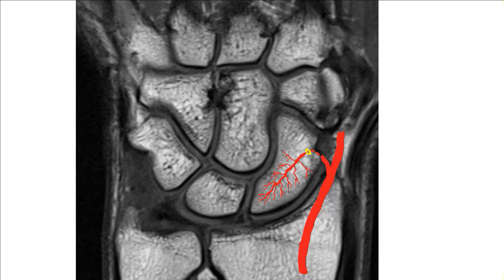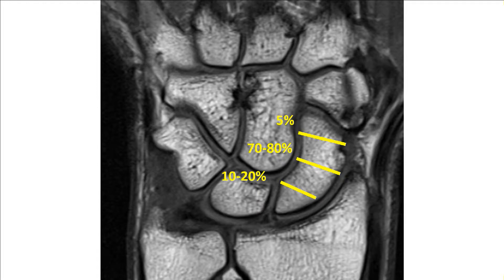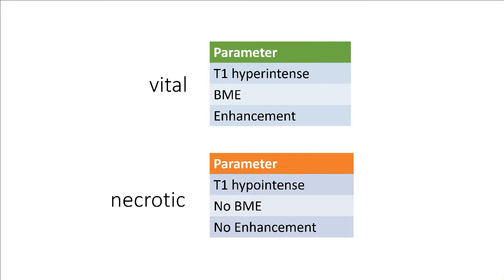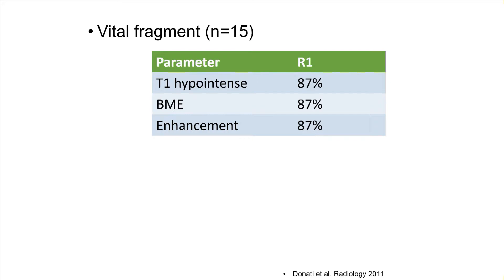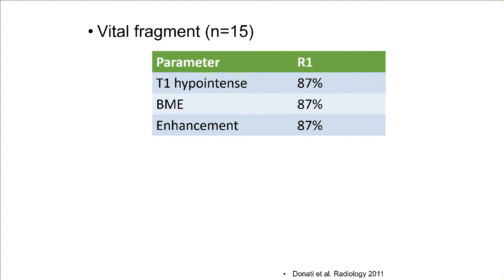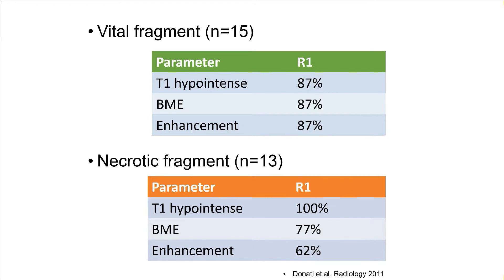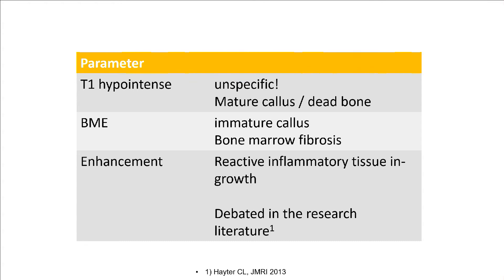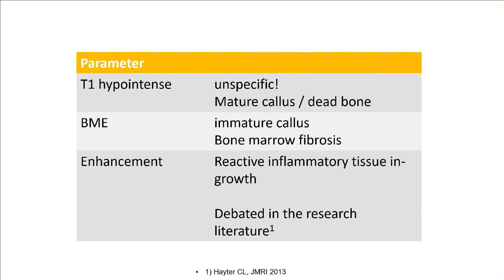Scaphoid Fracture - MRI vitality assessment: dead or alive?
PV4tfy9

📚 Join 2k radiologists in my free MSK community vTQeRAz

In this video, I show you why scaphoid fractures are at risk for nonunion and necrosis and how to assess the proximal fragment on MR imaging You need an MRI and want it analyzed by me personally?